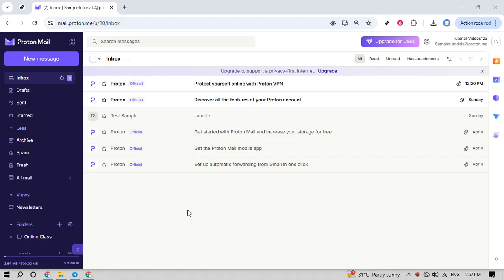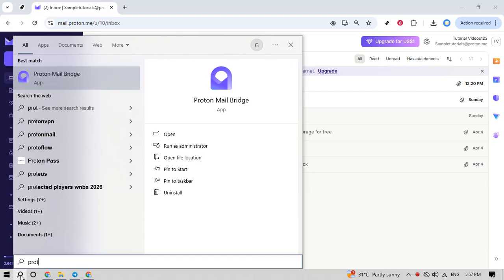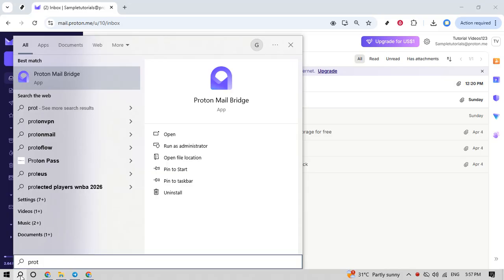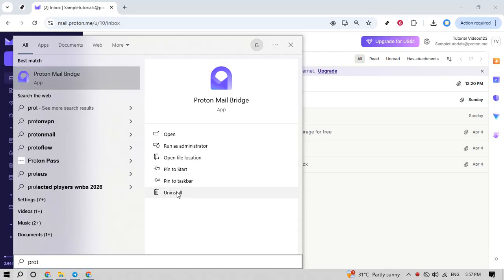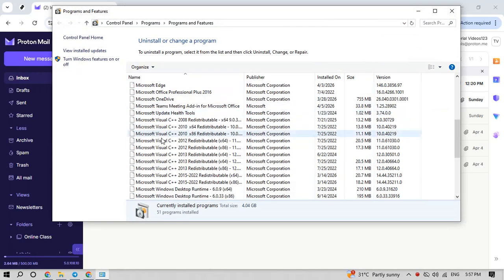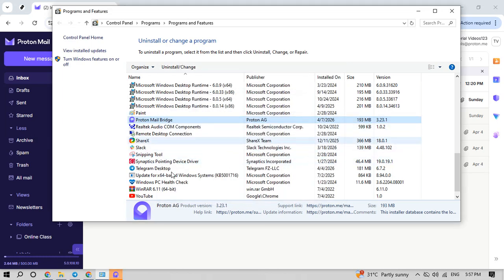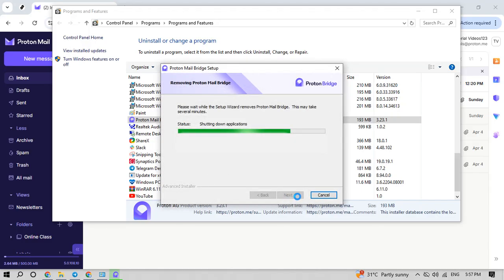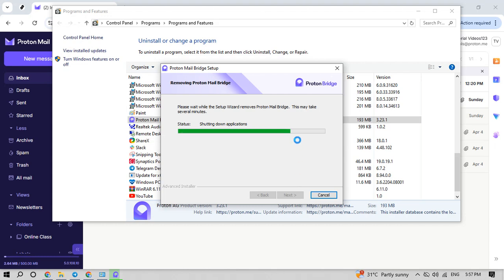How to Uninstall Protonmail Bridge (Simple Tutorial)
In this comprehensive software tutorial, we will guide you step-by-step on how to uninstall Protonmail Bridge effectively. Whether you're looking to troubleshoot issues or simply no longer need this application, this video covers everything you need to ensure a clean uninstallation process.

By watching this video, you will learn the precise steps to properly remove Protonmail Bridge from your system, avoiding any leftover files or settings. Make sure to keep watching until the end for essential insights and guidance that can save you time and frustration when managing your software applications.